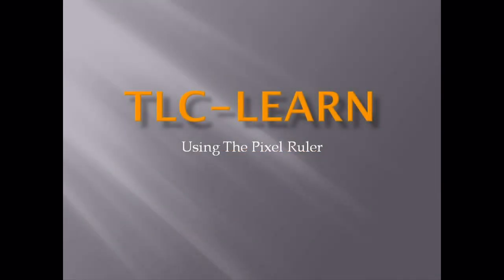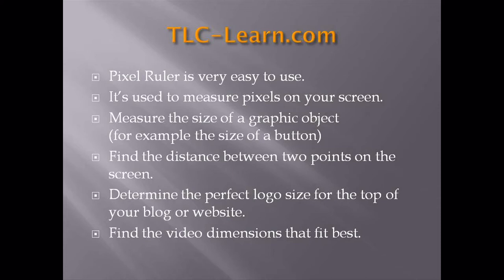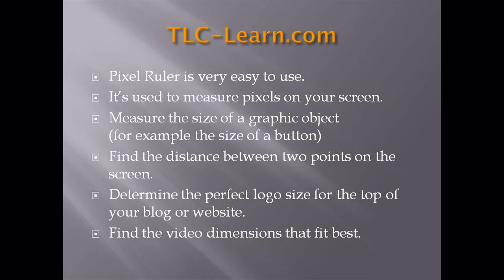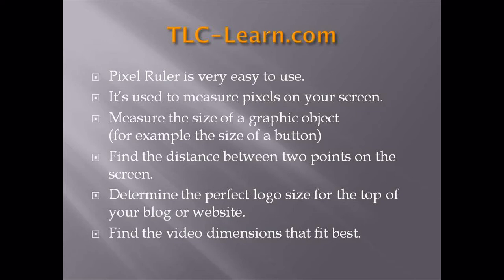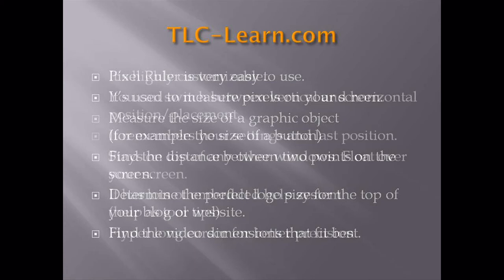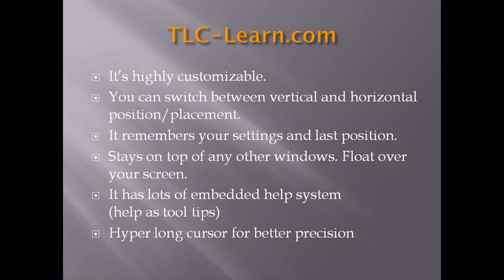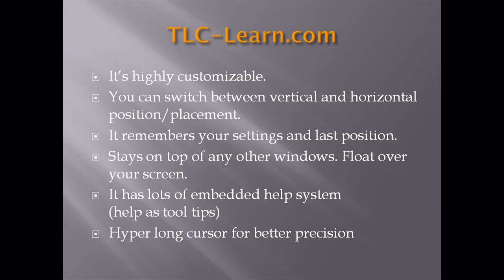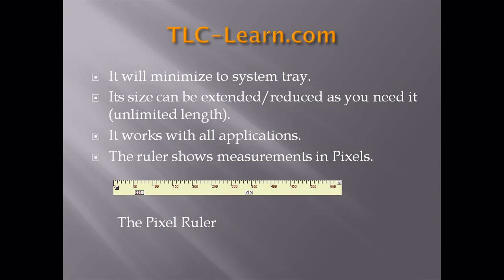Pixel Ruler - On-screen Measuring Tool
Pixel Ruler - On-screen Measuring Tool great for web design, blog layout, graphic design and more. Please view all our training videos.